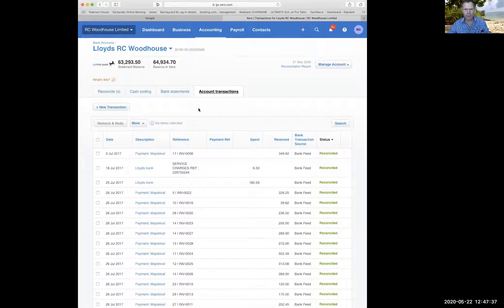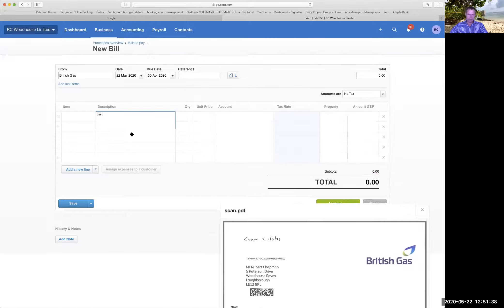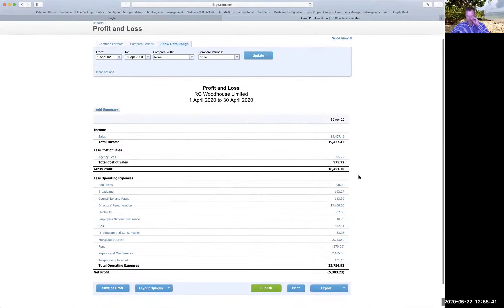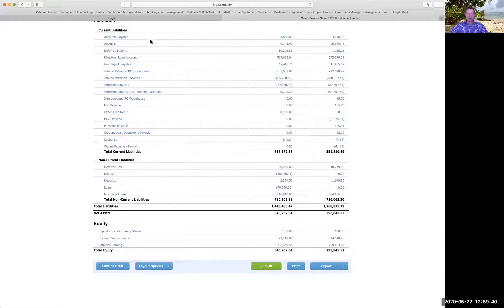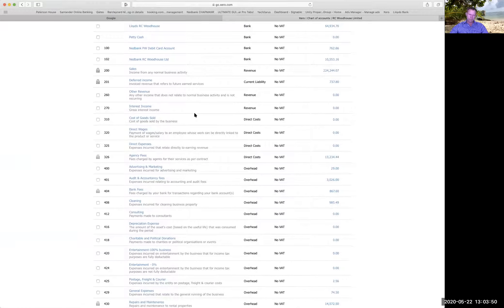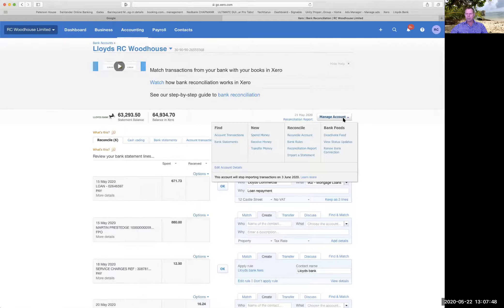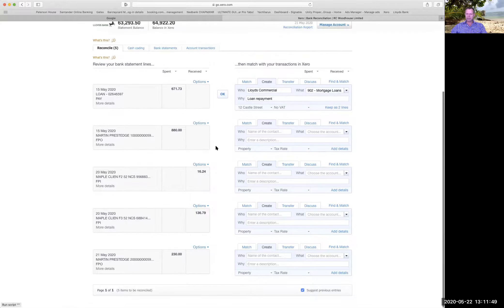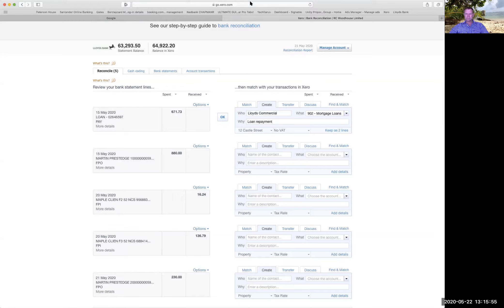Unity Bookeeping Session 3 B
This session is a fly through of the basic features of xero showing how it can be used to efficiently produce detailed reports for landlords and property businesses.